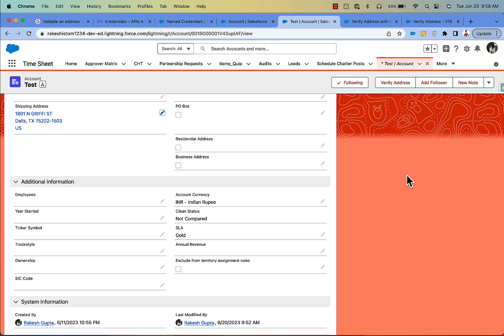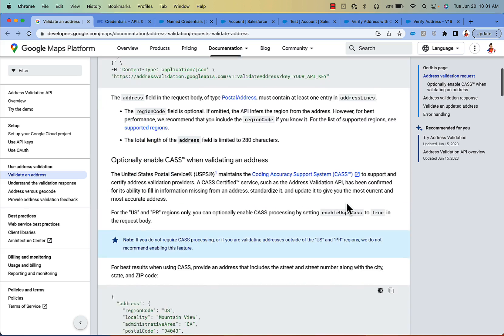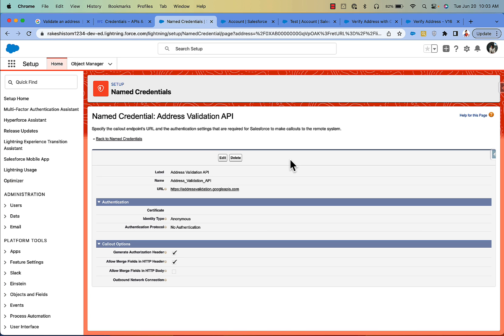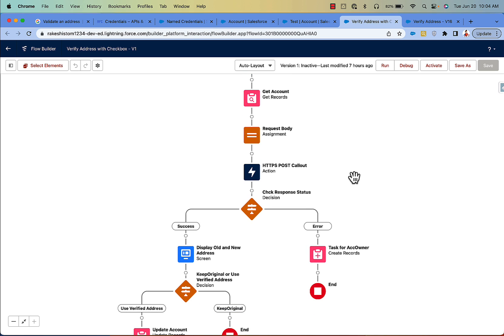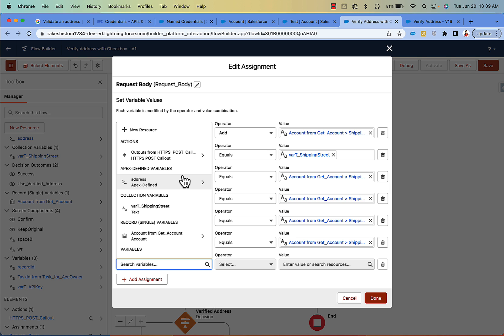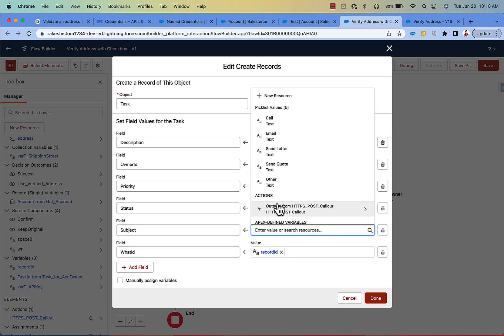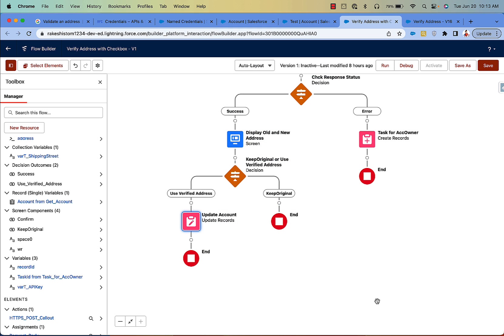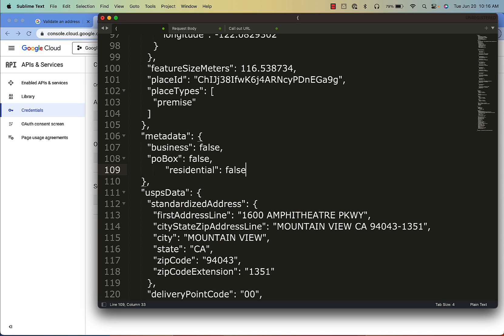Streamline Salesforce Addresses with Google's Address Validation API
👋 Hello and welcome to another exciting tutorial!

🔹Welcome to our YouTube video tutorial on how to verify and standardize Salesforce addresses using Google's Address Validation API. In this video, we will guide you through the process of integrating this powerful API with your Salesforce platform to ensure accurate and standardized address data.

Maintaining clean and consistent address information is crucial for businesses of all sizes. Inaccurate or incomplete addresses can lead to wasted time, missed opportunities, and frustrated customers. By leveraging Google's Address Validation API, you can eliminate address-related errors and enhance your data quality within Salesforce.

📚 In this tutorial, I will cover the following topics:

1. Introduction to Google's Address Validation API: Learn about the key features and benefits of this API and how it can help you validate and standardize addresses effortlessly.
2. Setting up the API integration: We will guide you through the process of obtaining the necessary API credentials and configuring the integration within Salesforce.
3. Implementing address verification: Explore the various methods available for validating addresses, including batch validation and real-time validation, and understand their respective use cases.
4. Address standardization: Discover how the API can assist you in standardizing address formats, ensuring consistency across your Salesforce records.
5. Handling verification results: Learn how to interpret the verification results provided by the API and handle scenarios where address validation fails or requires manual intervention.
6. Best practices and considerations: We'll share some expert tips and best practices to maximize the benefits of address validation within Salesforce, including data hygiene, automation, and maintenance.

By the end of this tutorial, you'll have a comprehensive understanding of how to leverage Google's Address Validation API to verify and standardize addresses within your Salesforce system. Ensure accurate data, improve customer experiences, and boost operational efficiency.

🔹This tutorial is designed for both beginners and intermediate users, so even if you don't have prior experience with Salesforce Flow, don't worry. We've got you covered!

📌Remember, the key to learning is practicing, so be sure to follow along and implement these steps in your Salesforce environment.

💬Do you have any questions or topics you'd like me to cover? I'm always here to help and love hearing from you!